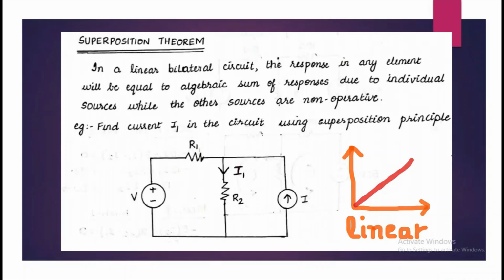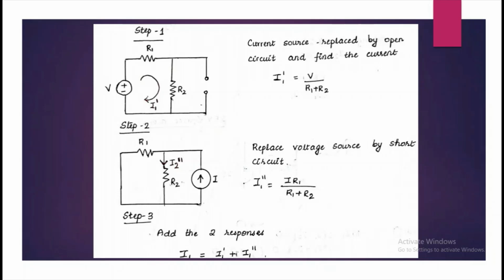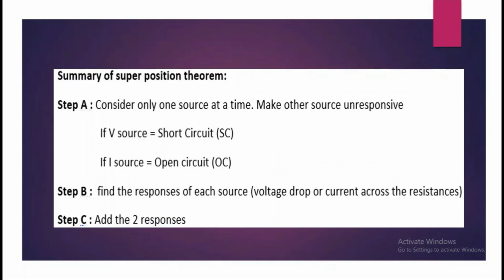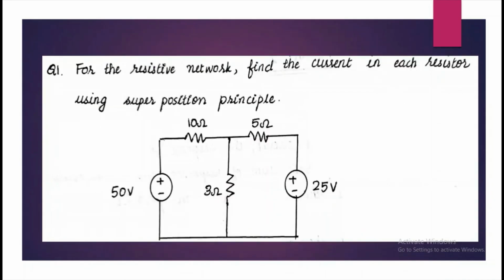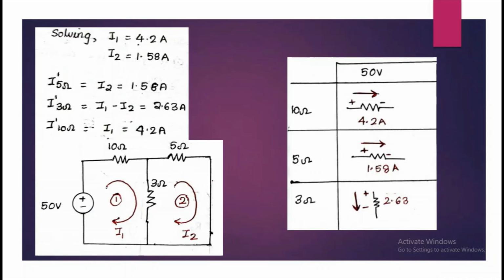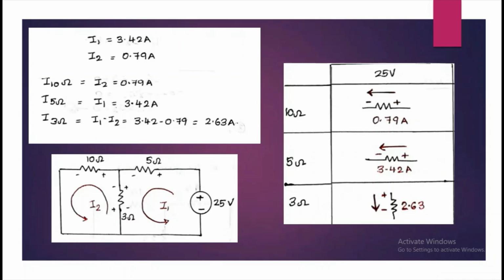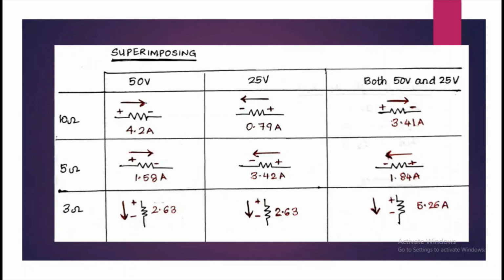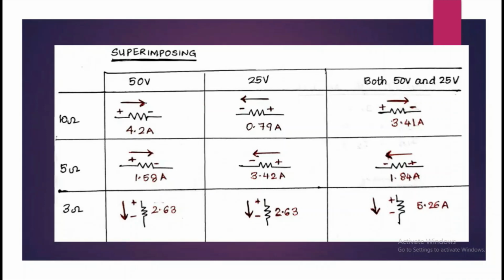Superposition theorem - ECT 205/ EC 205 - Network theory - Module 2 - part (1/6)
Explanation of a simple problem on how to approach a super position problem in circuits